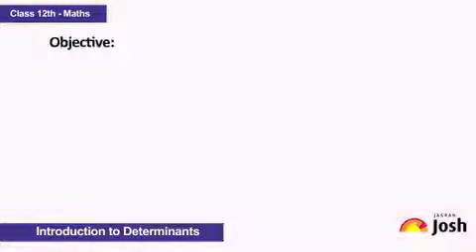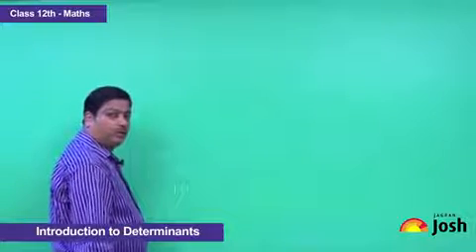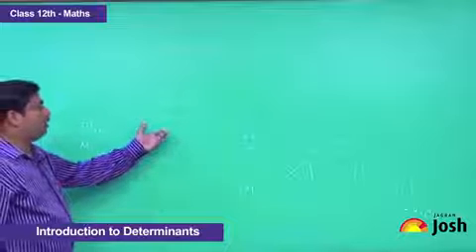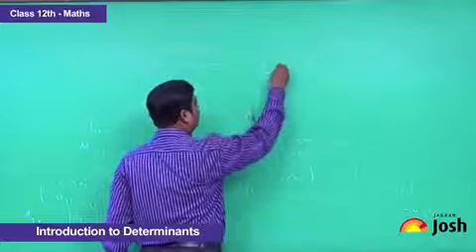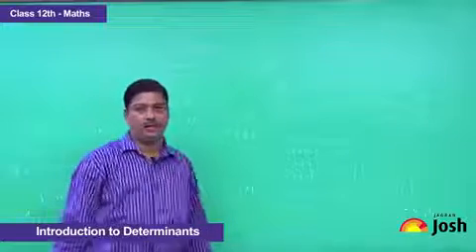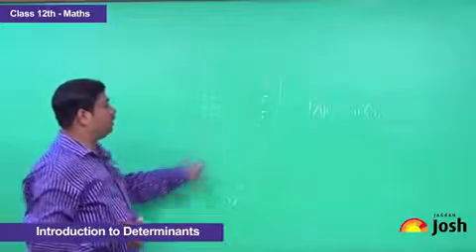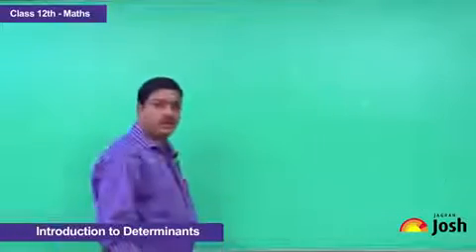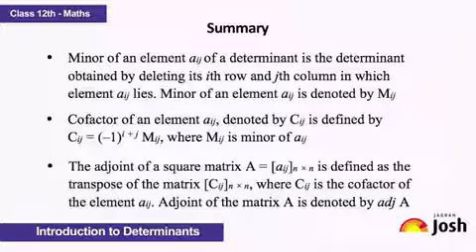CBSE Tutorial - Class 12 - Math - Determinants - Introduction to Determinants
_____________________________________________Follow us for Breaking News, Sports Coverage, Entertainment, Bollywood news & more!